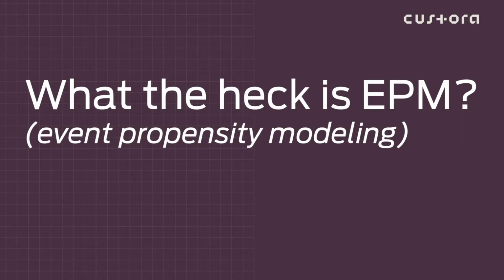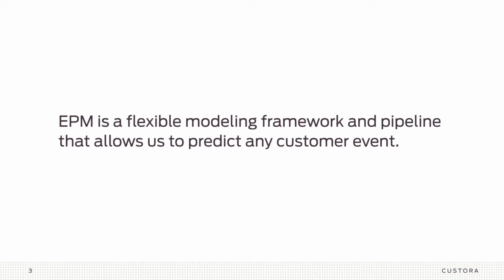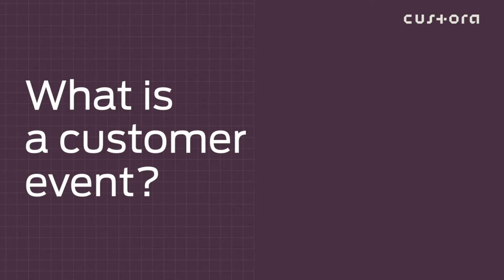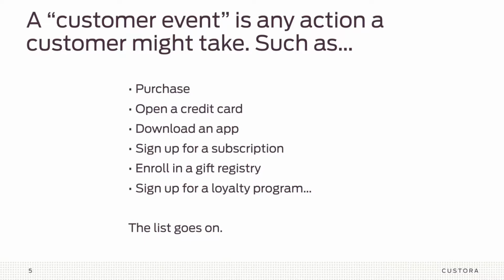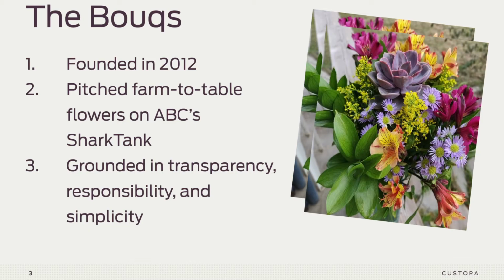How the Bouqs Co Uses Event Propensity Modeling to Drive Customer Loyalty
The Bouqs Co. Director of CRM Phil Irvine joins Custora Head of Product Management, Jordan Elkind, and Product Manager Nitika Sheth to discuss:

- How the Bouqs Co, an online floral retailer, was able to use Event Propensity Models to create predictable year-round demand

- How Custora's customer insights helped the Bouqs target and convert customers most likely to sign up for a subscription

- New use cases for how Event Propensity Models could revolutionize your retail marketing